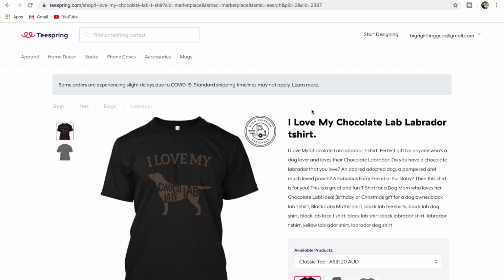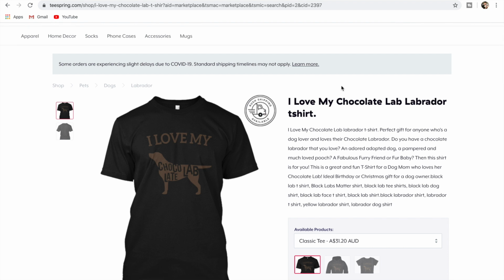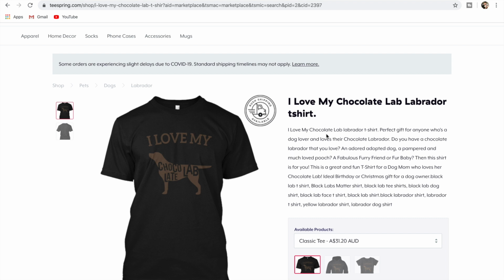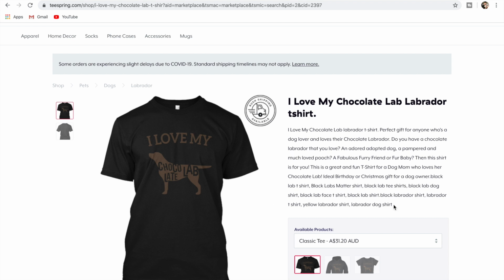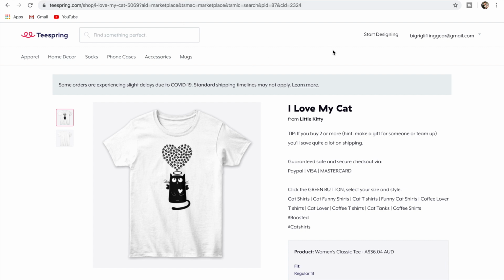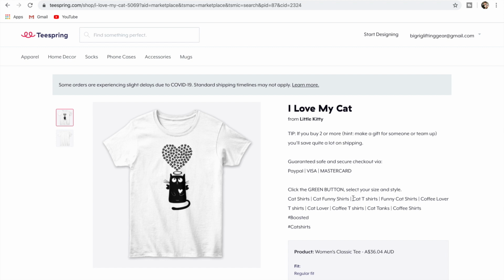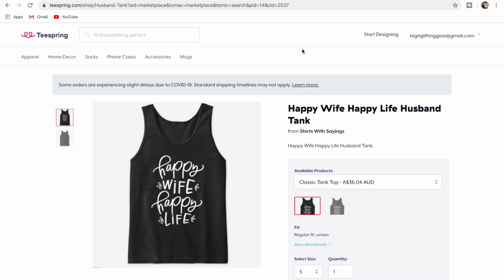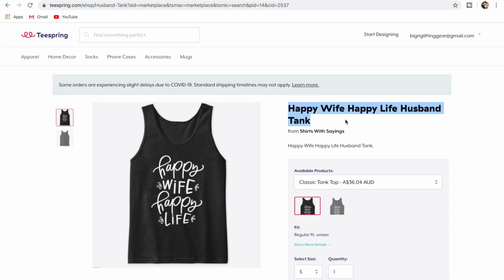How To Get Found On Teespring Marketplace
In this video we check out how to get found on Teespring marketplace. For this Teespring tutorial for beginners I chose how to optimise your titles and description to rank better on the Teespring marketplace and get discovered.

I show you three examples of how to get found on Teespring and the methods you can use to get in front of more people.